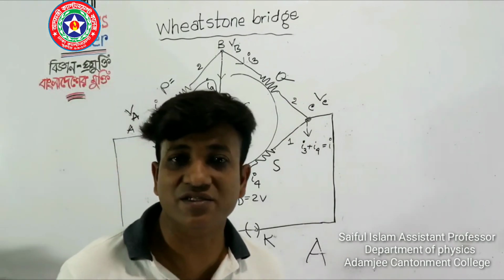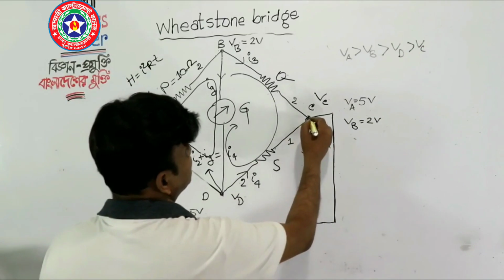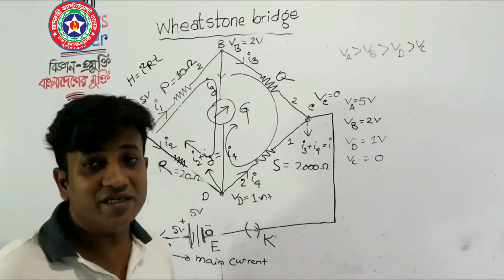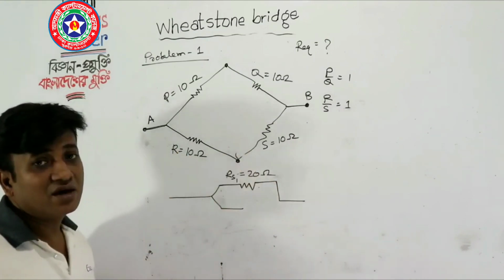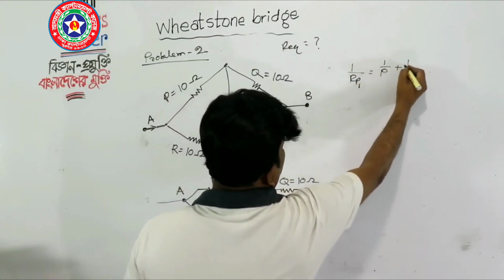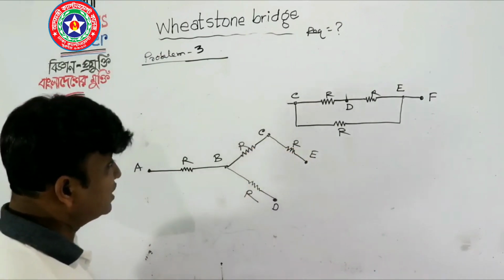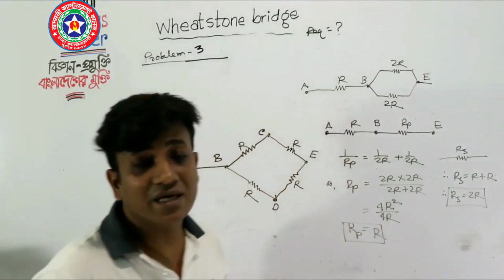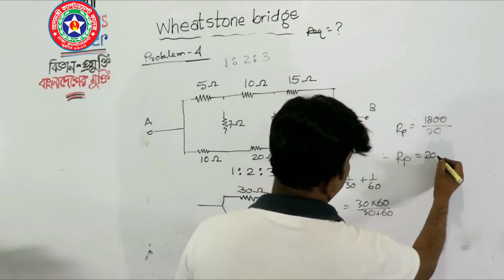Wheatstone Bridge | Mathematical problem solution |Saiful Sir I Physics 2nd Paper I ACC